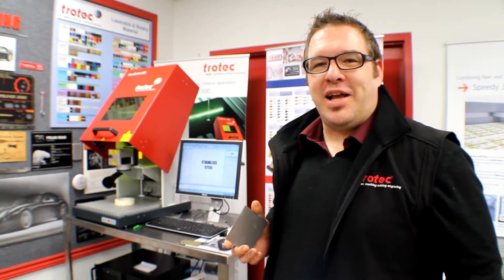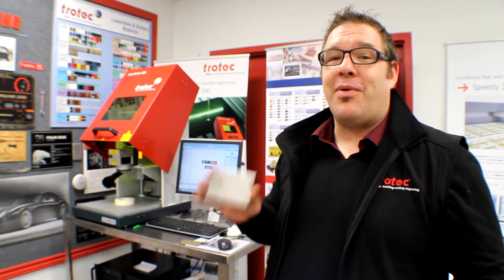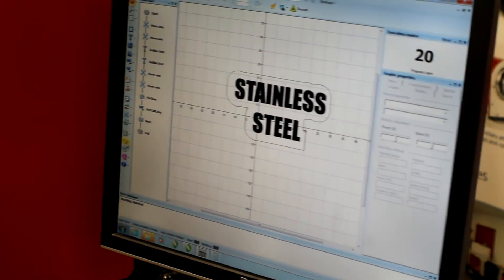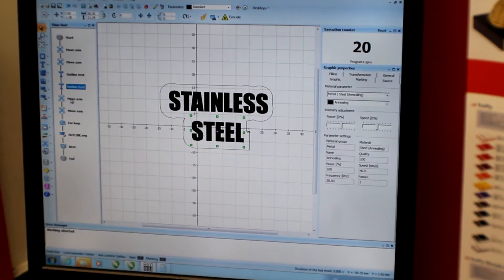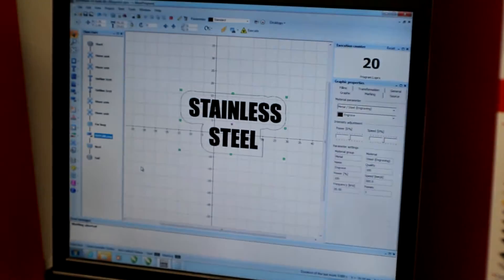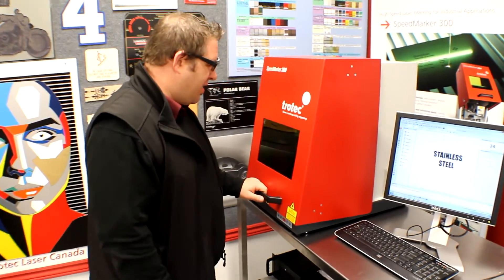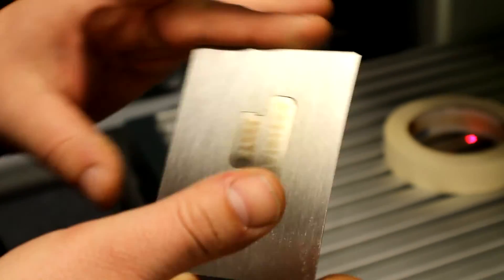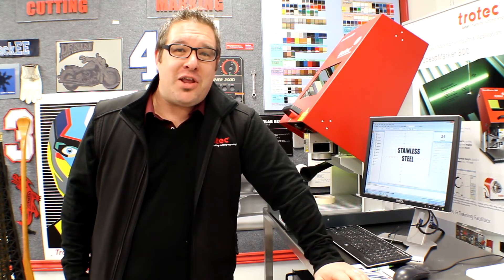Cutting Steel with a Laser Machine | SpeedMarker 300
Yes, we did it! We cut a piece of stainless steel with a laser machine. Sure it took a few passes, about 1000, but we did it!

We can now cut steel in any shape we want. This is not the primary focus of the SpeedMarker 300 Galvo laser, but this does show the capabilities of this amazing machine!